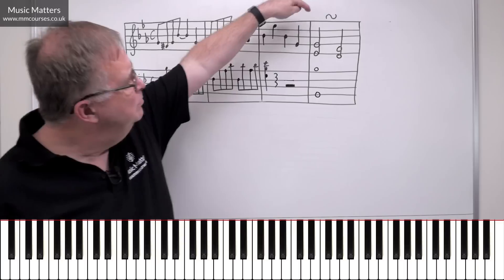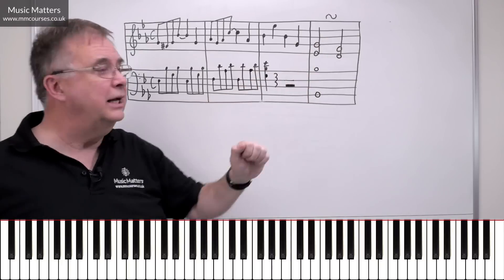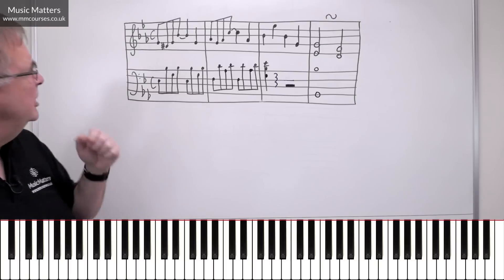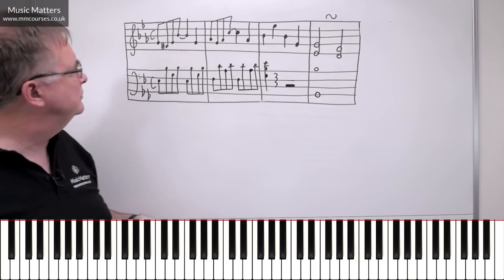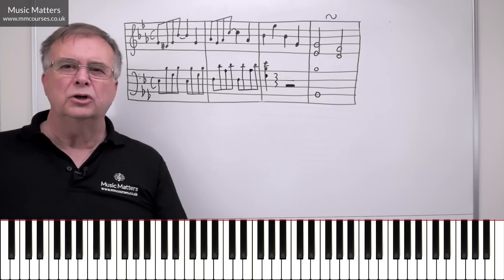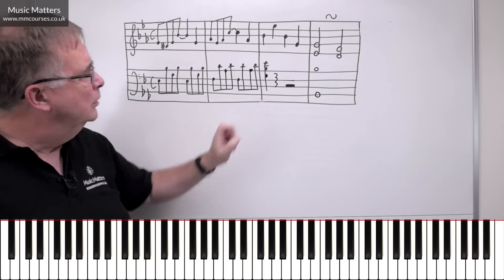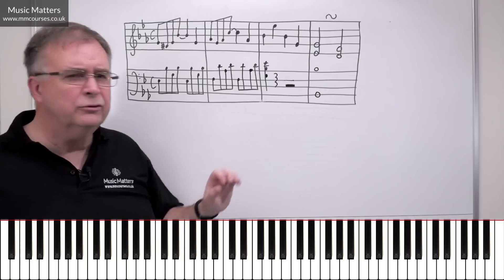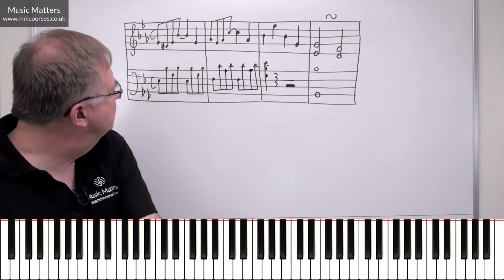Classical Style - Composing for the Piano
In this episode of composing for the piano we talk about writing in a classical style. We take the music matters theme and arrange it into a classical style, discussing music composition techniques and tips when composing for the piano in a classical style. This video explains some key features of Classical style, such as Alberti Bass, the use of Classical ornamentation, and approach to harmonic rhythm and texture. There is also advice on the use of chords such as why it is a good idea to use diminished chords in first inversion. Full of advice for composers wanting to write in the Classical style and for musicians wanting to understand Classical style, as well as demonstrating how a theme written in one style can be presented in another style.

🕘 Timestamps
0:00 - Introduction to the piece
1:50 - Classical decoration
2:53 - Thinking about texture
3:33 - A look at the harmony
7:08 - What does it sound like?